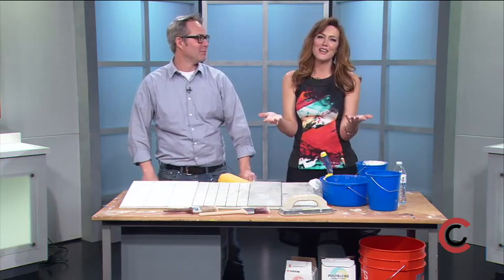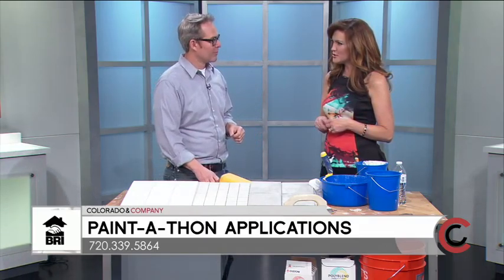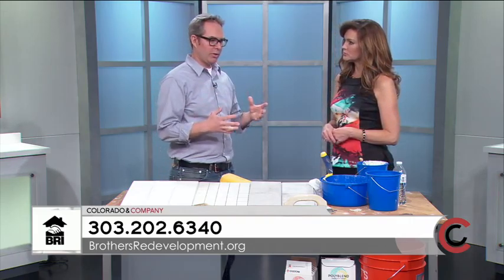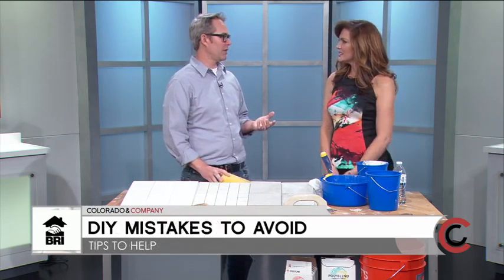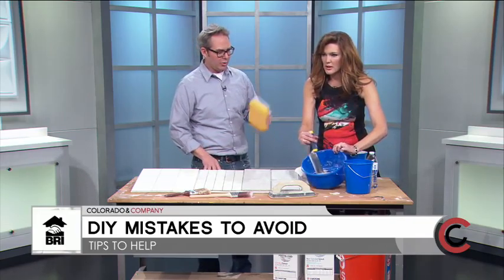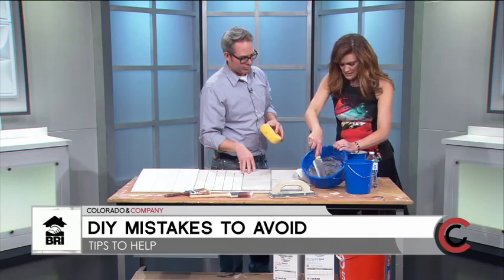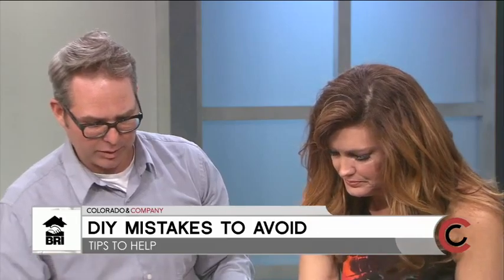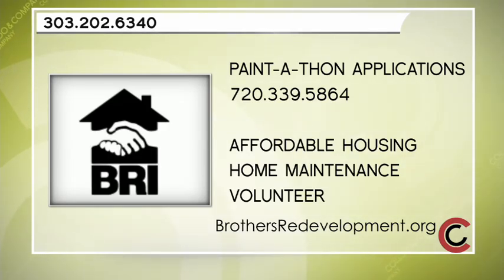Hammer Time - Grout - March 25, 2016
JASON, OF BROTHERS REDEVELOPMENT, INC., STOPS BY TO GIVE DENISE A LESSON IN GROUT!
IF YOU'RE INTERESTED IN SENDING IN AN APPLICATION FOR THEIR UPCOMING PAINT A THON...HERE'S THE NUMBER TO USE...720.339.5864.